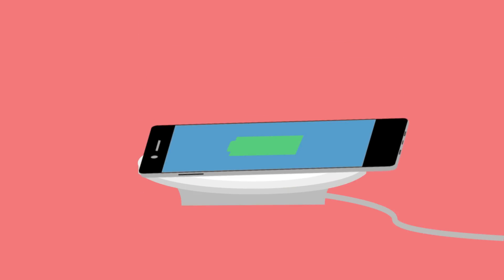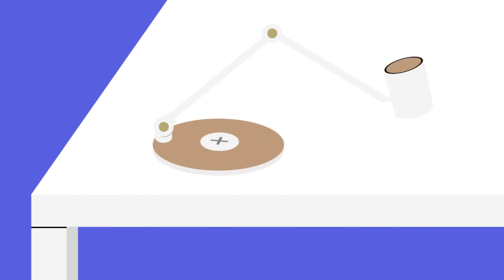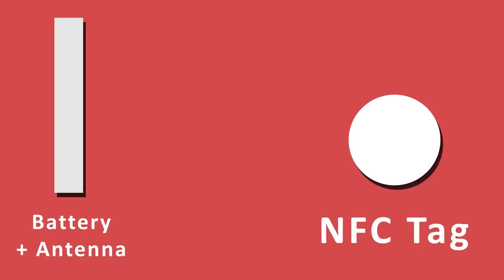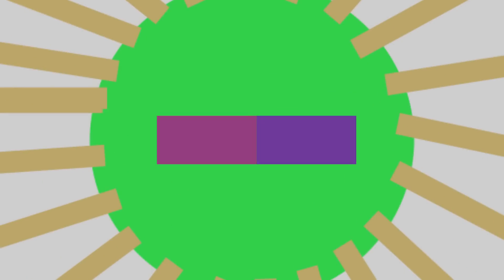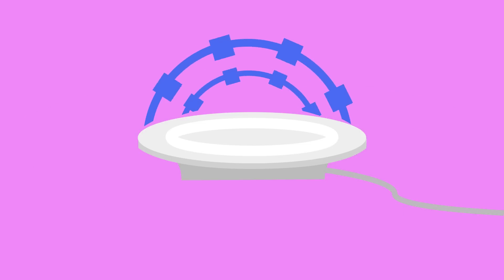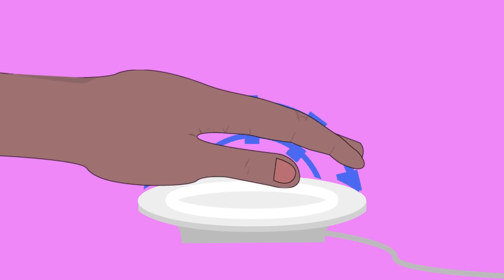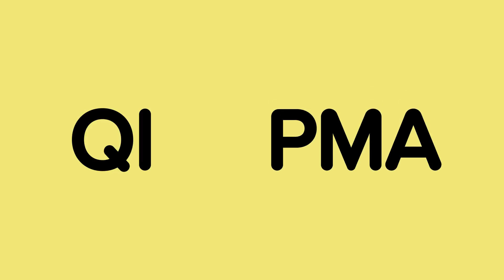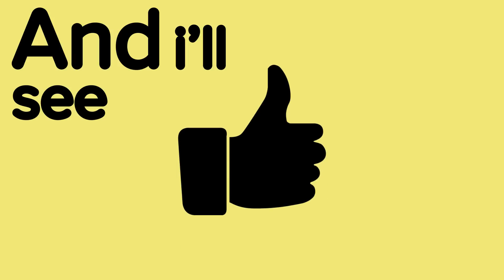How Wireless Charging Works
Wireless charging is coming more and more popular with many phones, such as the Samsung Galaxy S7 and Nexus 6, supporting the technology.

In this video I am going to show you how wireless charging works, and how it can send power to your phone without the use of wires.

In this fully animated video I am going to show you how wireless charging works and how energy moves from the pad to your phone.

Links

Did this video help you? If so consider making a one-time donation

Did this video help you?